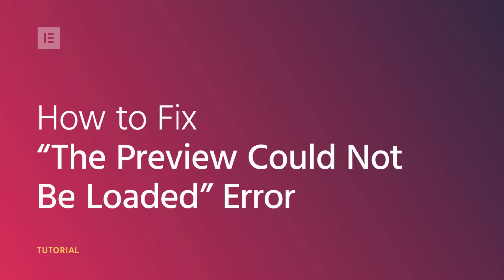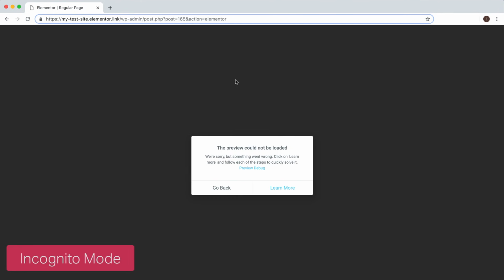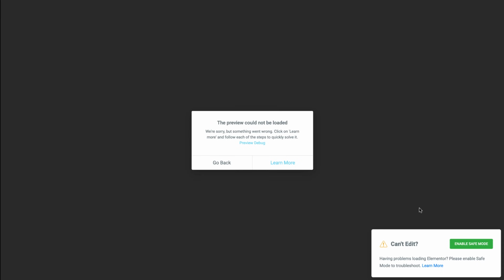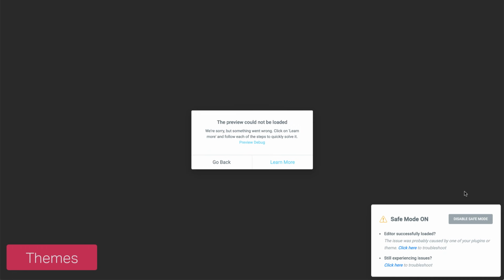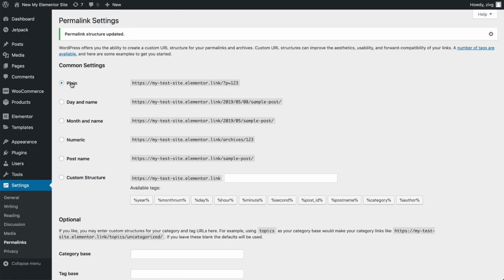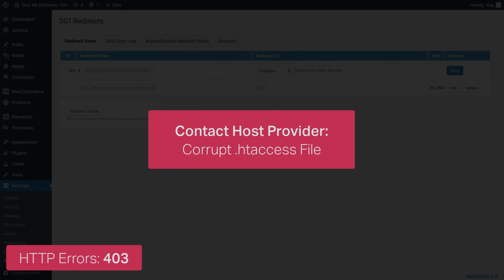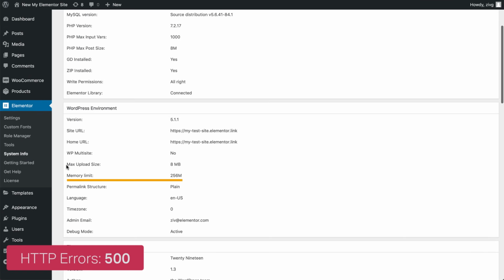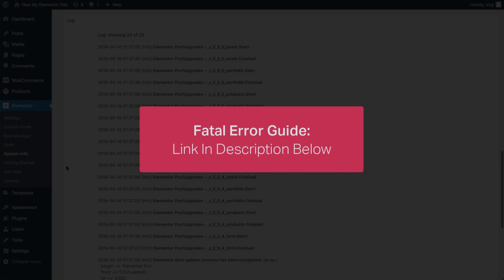How to Fix the "Preview Could Not Be Loaded" Error in Elementor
In this video we'll demonstrate how you can troubleshoot and fix the "Preview could not be loaded" error step by step by process of elimination, so you can get back to designing your website with Elementor in no time.

Here are some links described in the video:
Editing in Elementor: